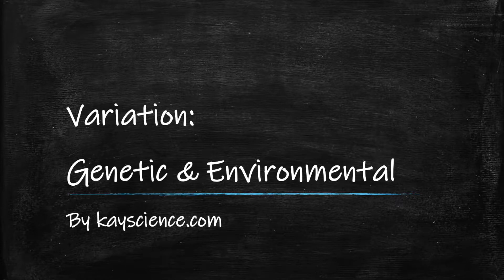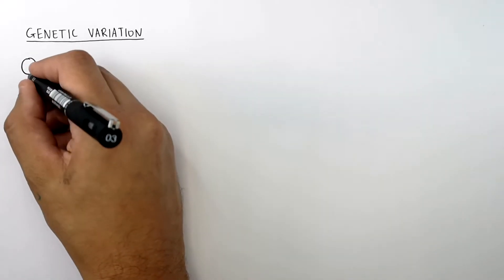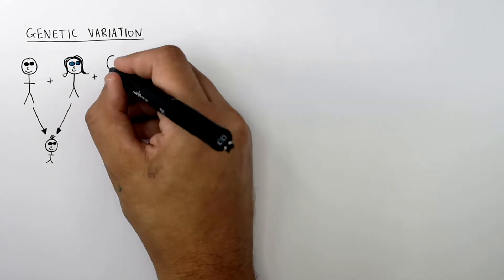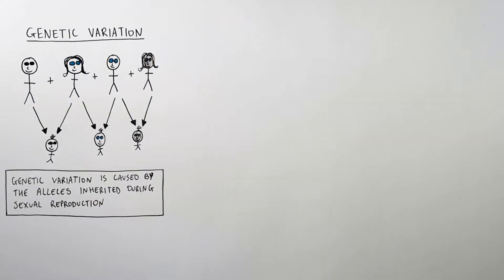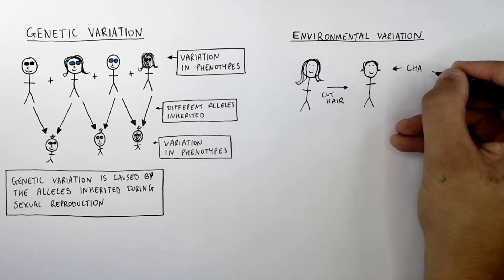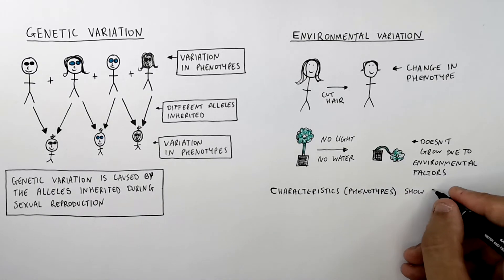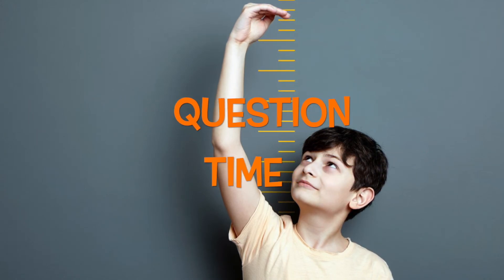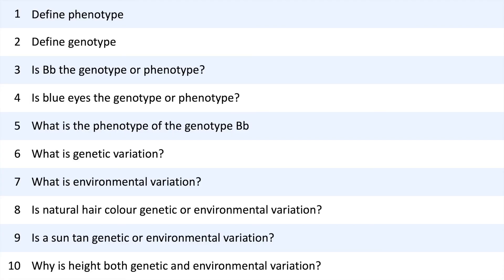GCSE Biology - Variation: Genetic & Environmental